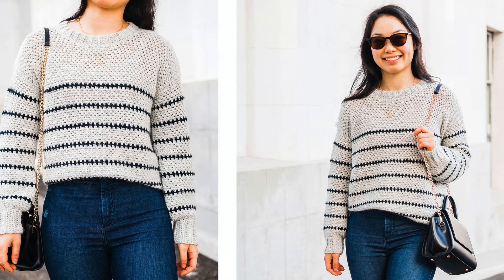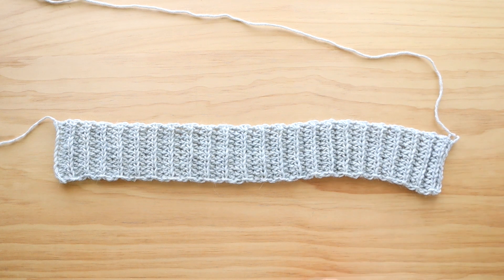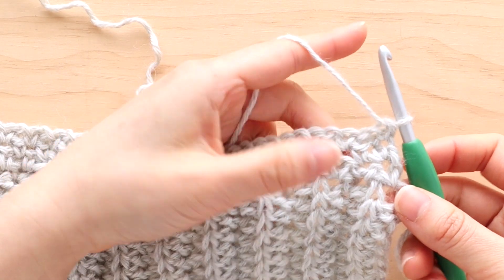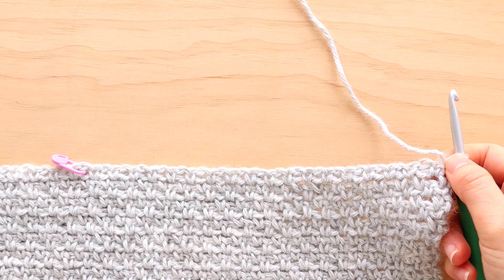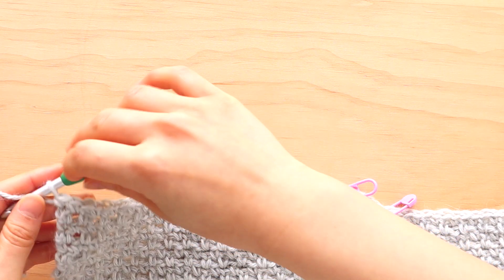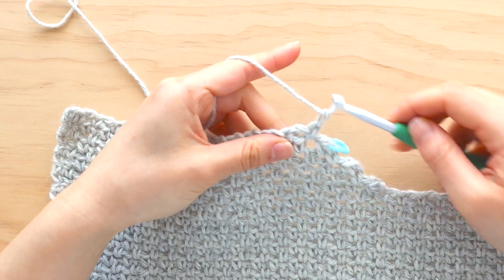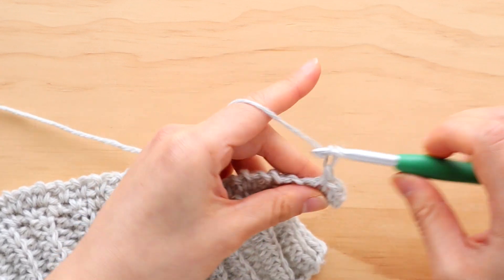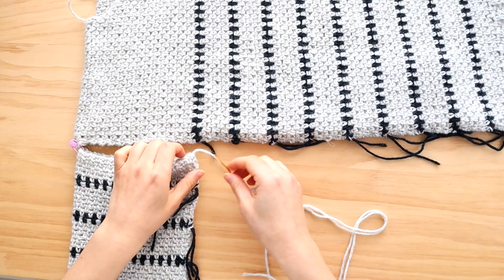Cozy Striped Sweater - Free Crochet Pattern + tutorial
The Breton Stripe Sweater combines a simple round, loose balloon sleeves, oversized fit and stripe details to create an effortlessly chic and comfy sweater! The length of the sweater and stripes can all be altered to fit any style or colour palette. For a more minimalist look, you can crochet solid coloured sweater or colour block for a statement look!

(+ materials, yarn amount + extra info)

5.5mm Clover Crochet Hook
6mm Clover Crochet Hook
Clover Bent Tip Tapestry Needle
Clover Stitch Markers

//Timestamps
Back Panel Ribbing - 0:35
Back Panel - 2:21
Front Panel shoulder Shaping Side 1 - 7:12
Front Panel shoulder Shaping Side 2 - 10:08
Assembly - 16:17
Neckline Ribbing – 17:05